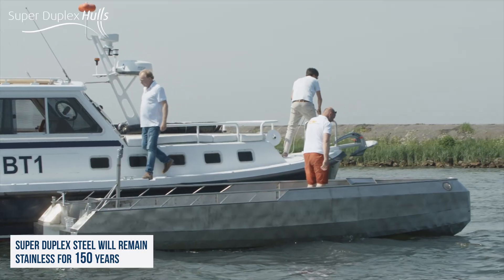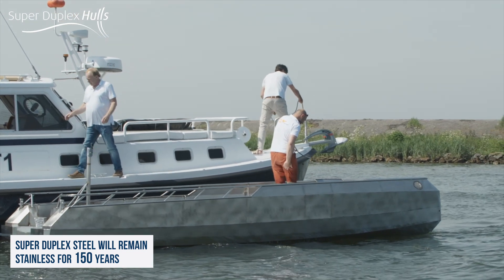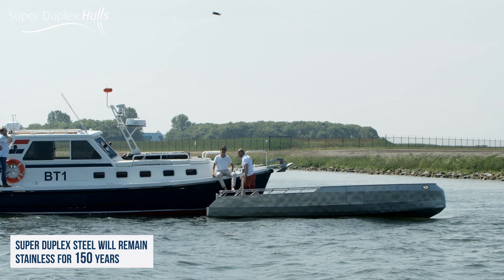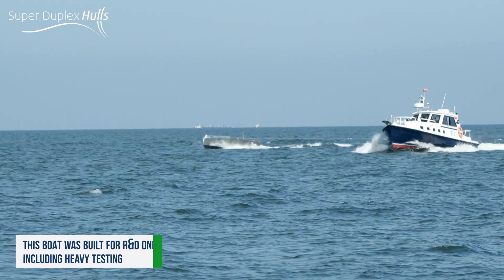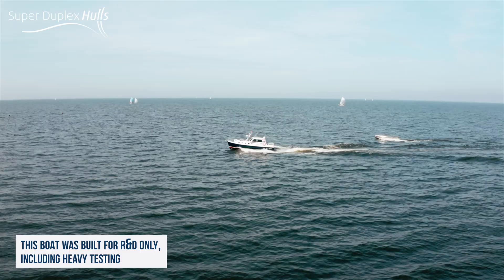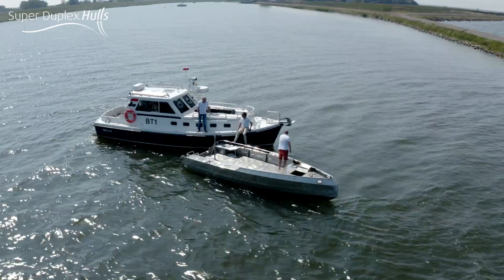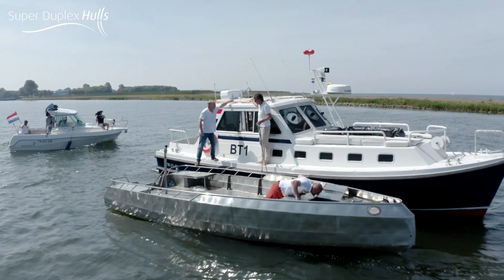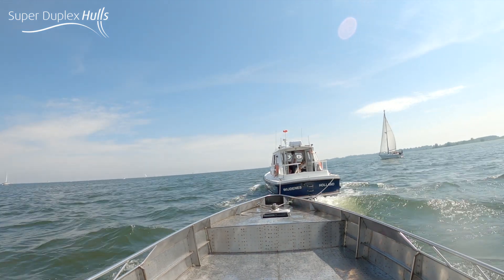CRASHTEST: SD01 1.5mm thick Super Duplex tender crashtest movie!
CRASHTEST: SD01 Super Duplex tender crashtest movie! Can you believe this boat is built from only 1.5mm thick super duplex steel?